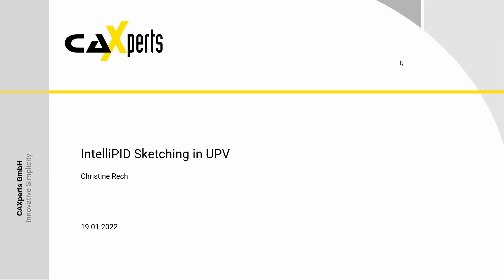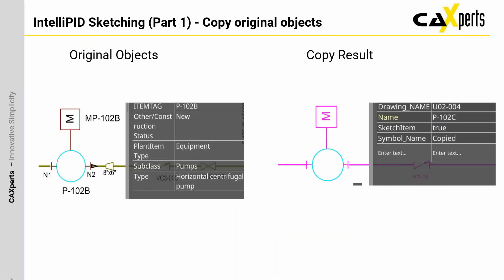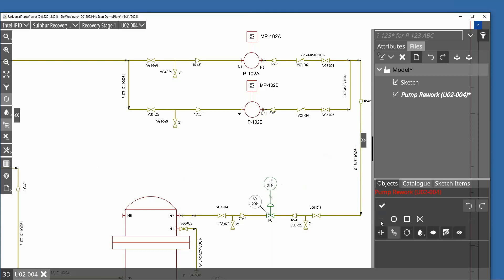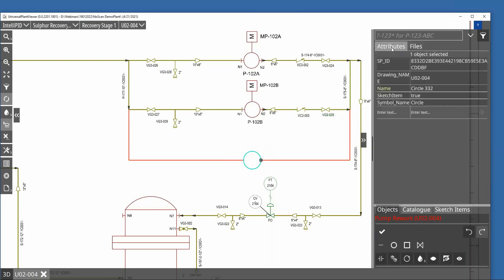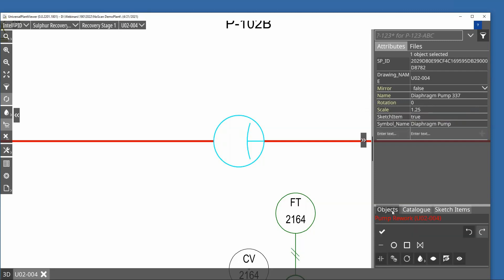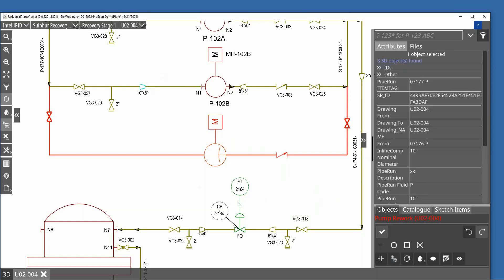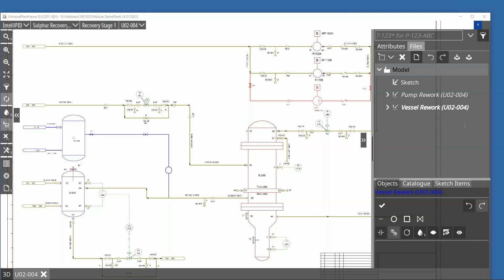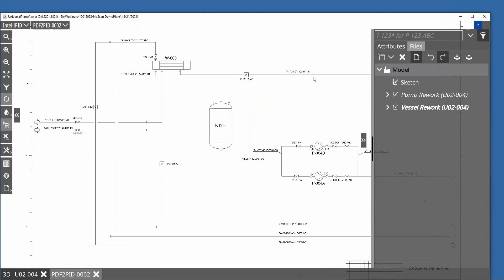P&ID Sketching with UniversalPlantViewer UPV